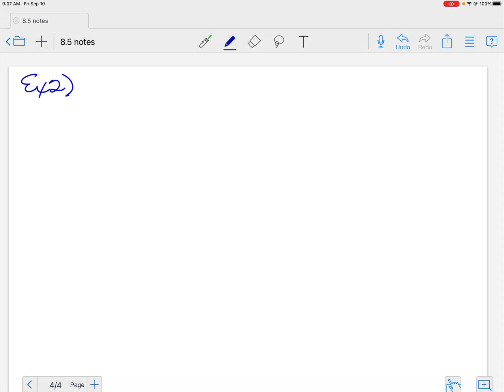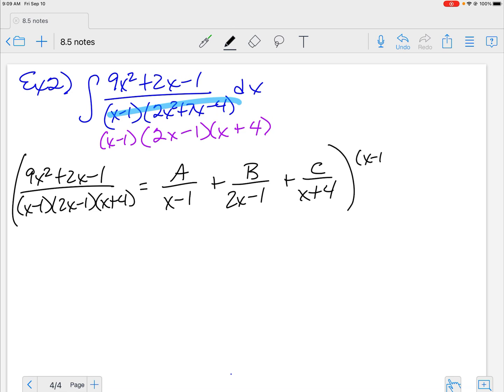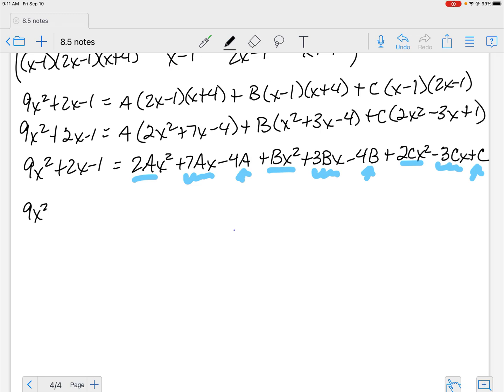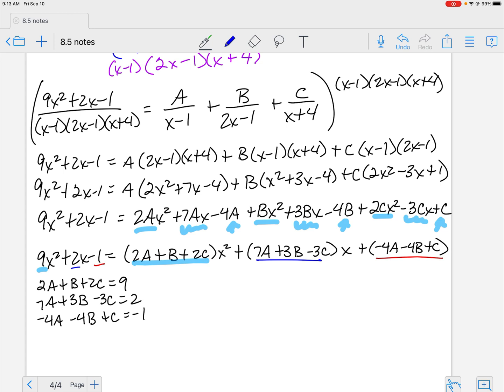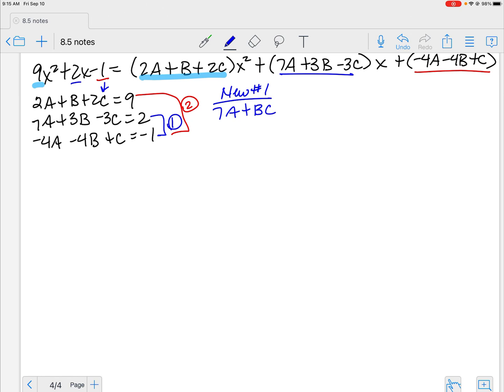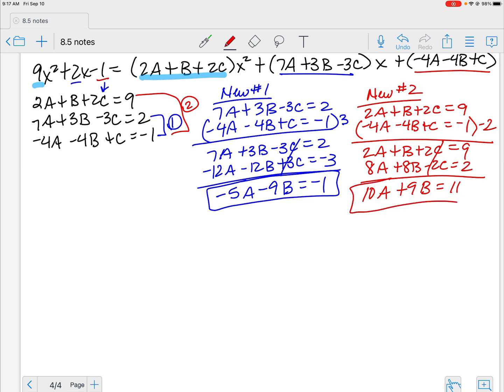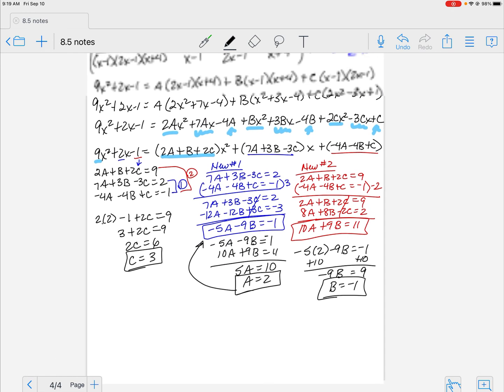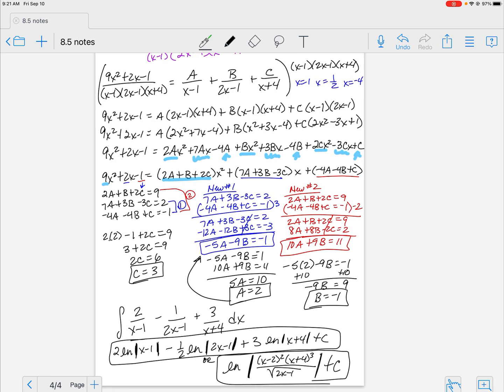MTH202-Notes 8-5 Part 4